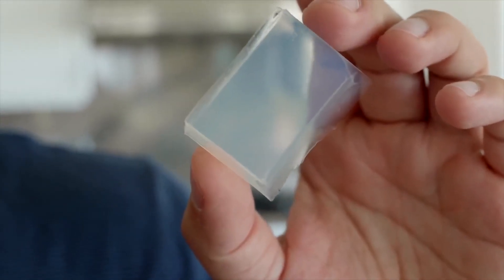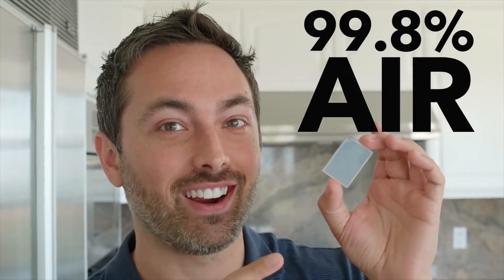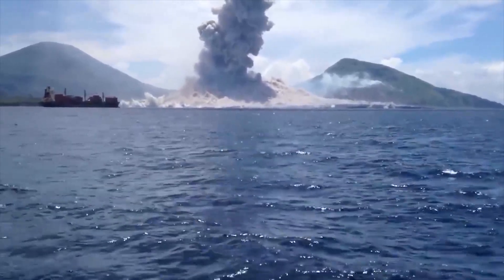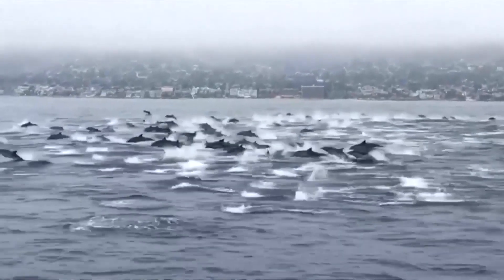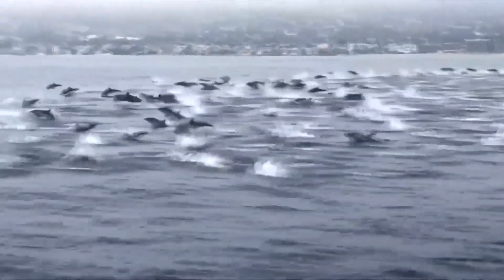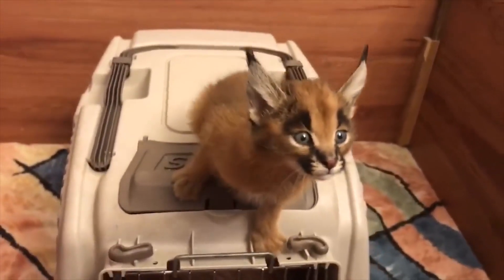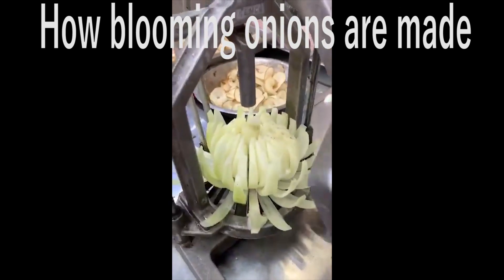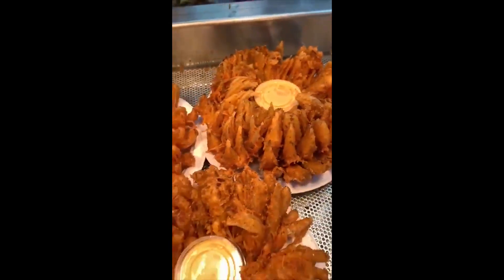World's Lightest Solid, Water Freezes Mid-Air, Moving Building, And More! | TodayILearned #24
I hope you have a good day, and may the positive universal energy be with you!